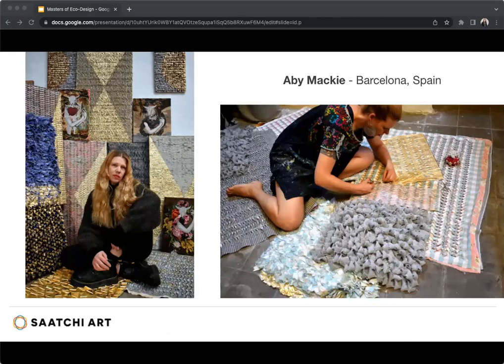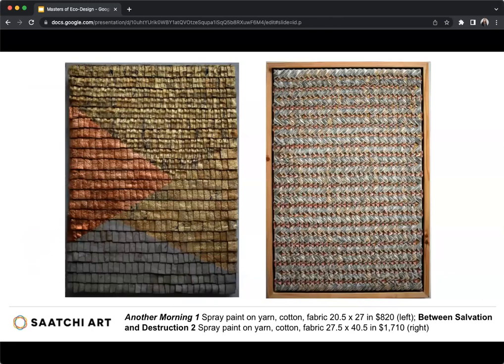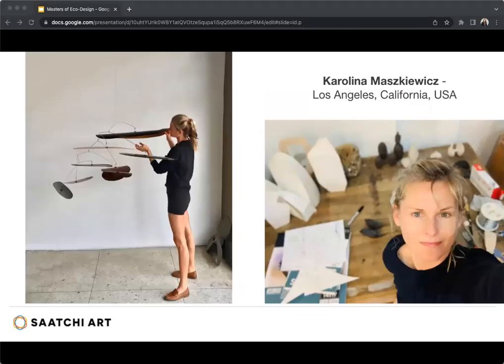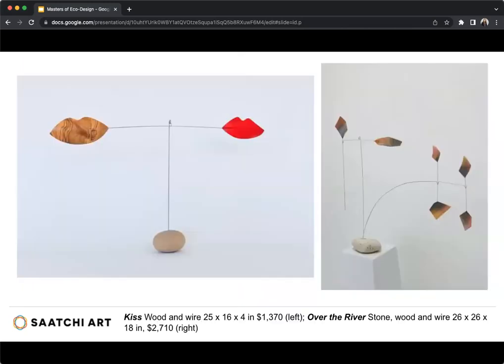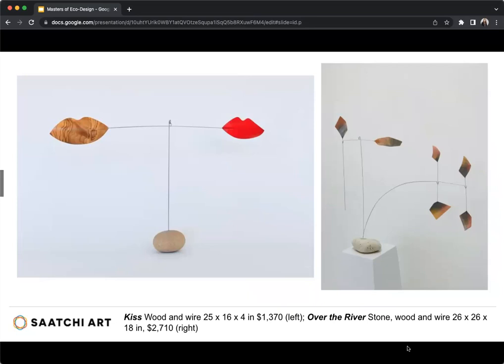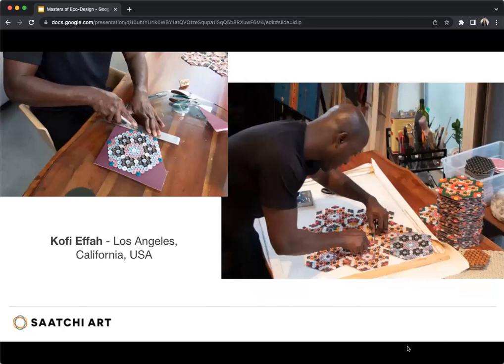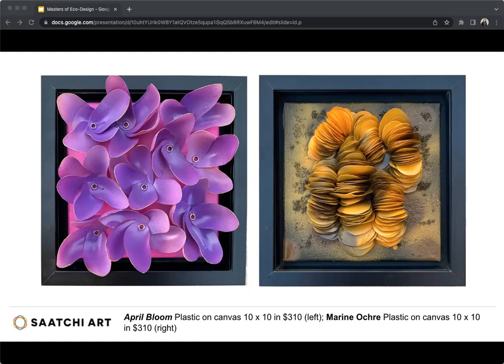Saatchi Art Exhibition Curator Talk: Masters of Eco-Design: Art and Sustainability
Join Saatchi Art curators Aurora Garrison and Erin Remington for a special preview of their new digital exhibition Masters of Eco-Design: Art and Sustainability. The show puts forth the question: “What is sustainable art?” and examines how artists are reconsidering traditional materials for recycled and upcycled options.